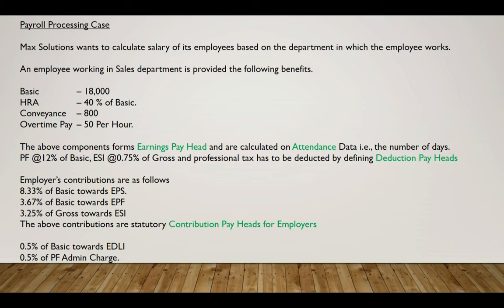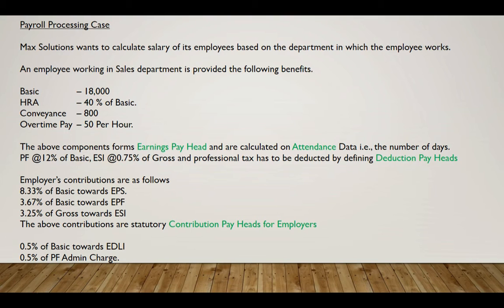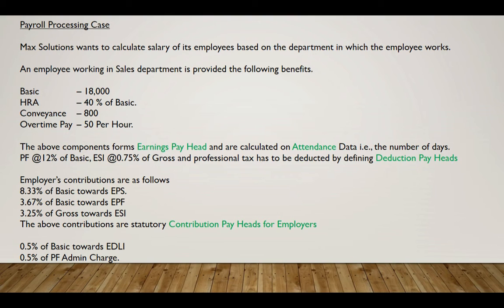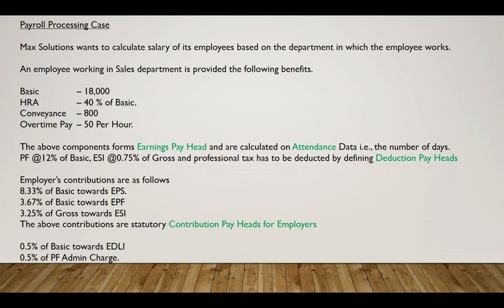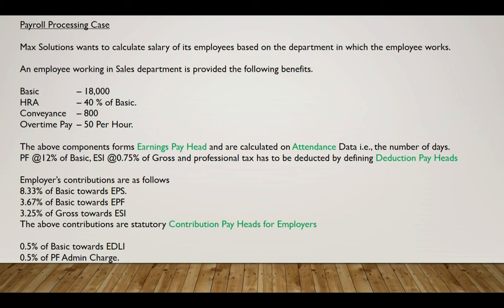10.3 Payroll Case Study Introduction //Working with Payroll In Tally